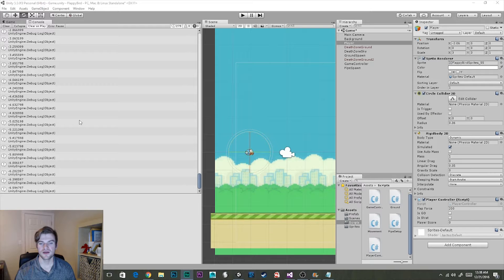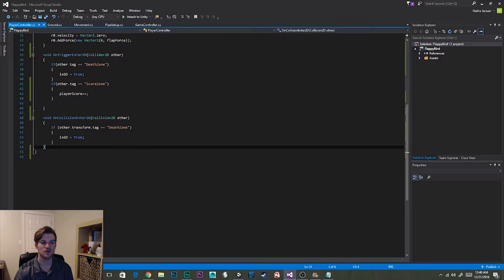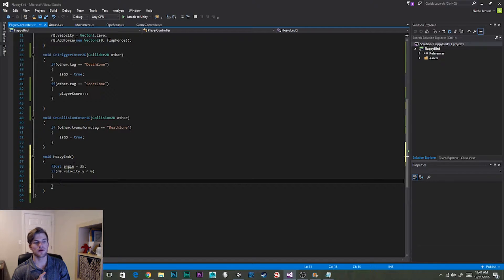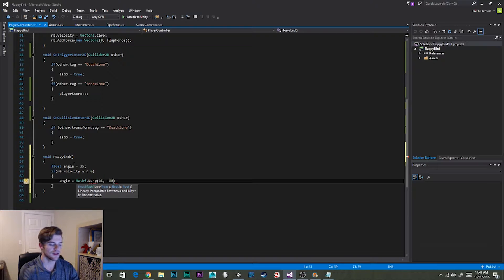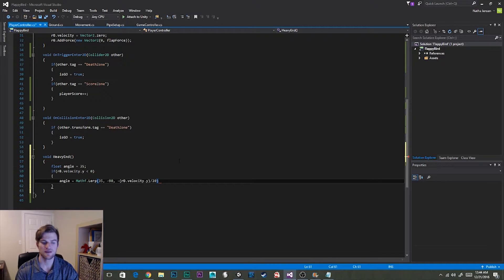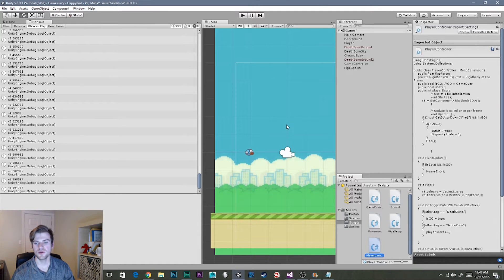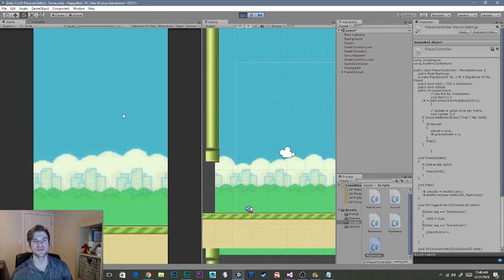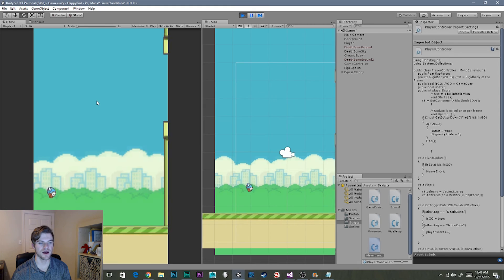Unity Mobile Game Tutorial: Code a Dive-Bomb Flappy Bird (Part 7)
For this lesson, we will show you how to make your Flappy Bird character dive-bomb as he falls with gravity. This feature is an additional feature on top of the basic gameplay which we finish in the last video. This feature is more to make your game look better than it is to add to the gameplay. Let's learn How to make a game.